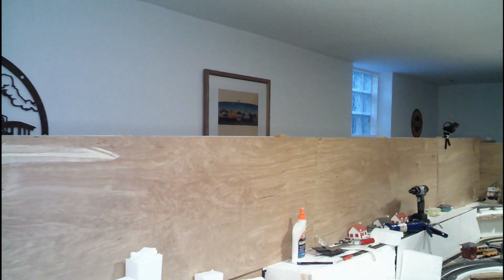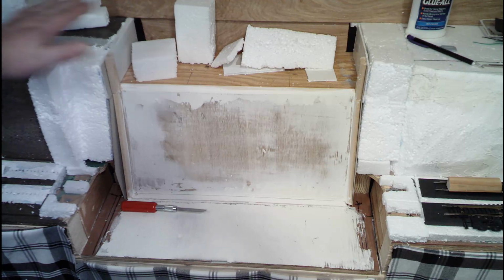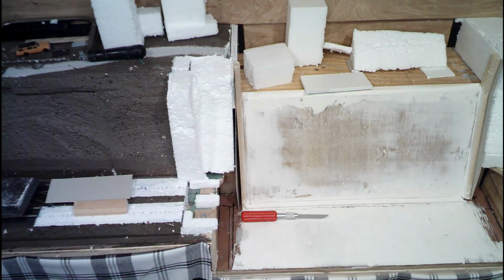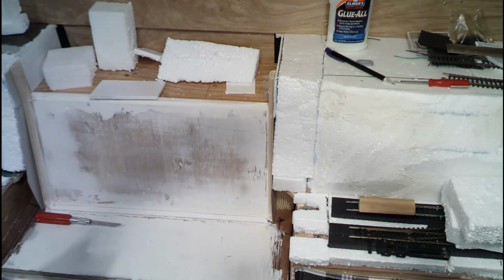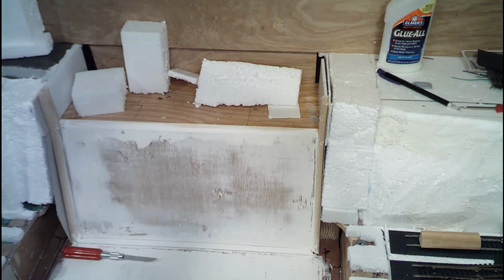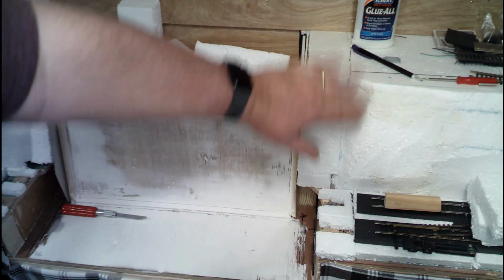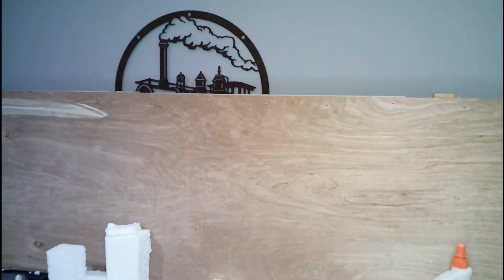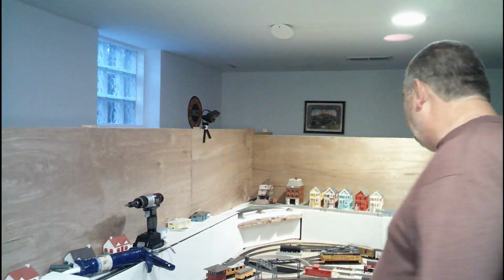Boeville & Newtown, Episode 38-2023, Quick Update, Dec 22nd, 2023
Another dam update...with a surprise!

!!!NEW!!! Amazon Wish List
You don't have to order from Amazon, but it gives you ideas as to what I'm looking for.

What I use and my MRR links:

Camera – Sony Handy Cam

Lighting - Zorara 12" Ring light

Live Streaming Software/Camera Control – Streamyards, OBS & VBAudio

Live Stream Cameras – Logitech C922 (Face on Shots), Logitech C920 (Layout/Secondary Shots), Besteker DVC (Desk Shots)